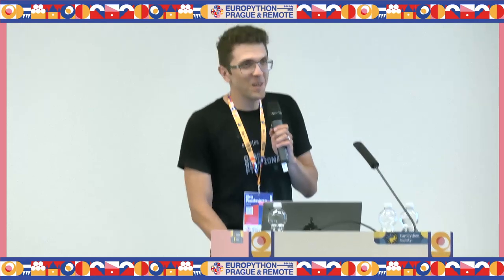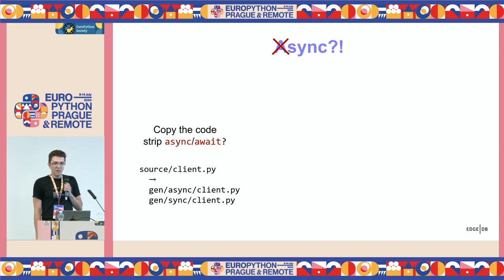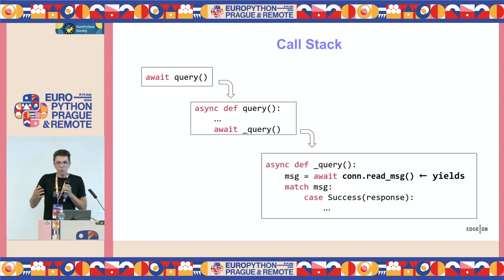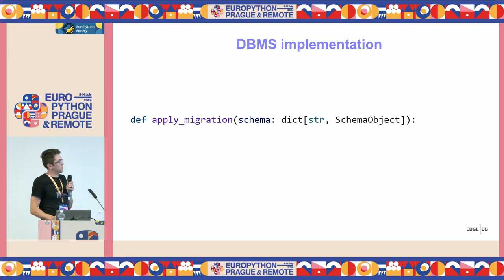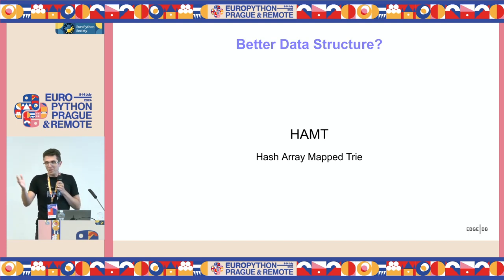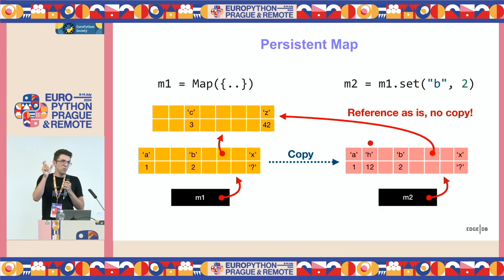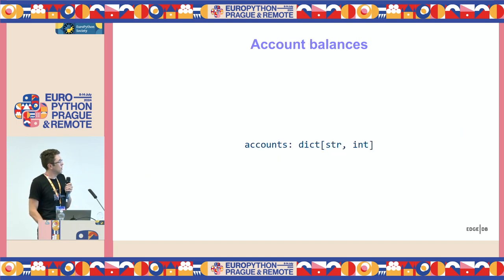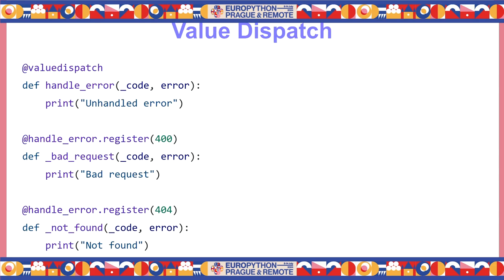Edges of Python: Three Radical Python Hacks for Fun and Profit — Elvis Pranskevichus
Edges of Python: Three Radical Python Hacks for Fun and Profit by Elvis Pranskevichus

Building complex software projects is hard, but the fun part of doing it

is that it often pushes you to find non-obvious solutions to problems

which seem radical at first, yet almost obvious in hindsight.  In this

talk you learn some of the unusual Python tricks that we use at EdgeDB

to write more efficient Python with fewer bugs, and which you can apply in

your project next time you need to scratch a similar itch.